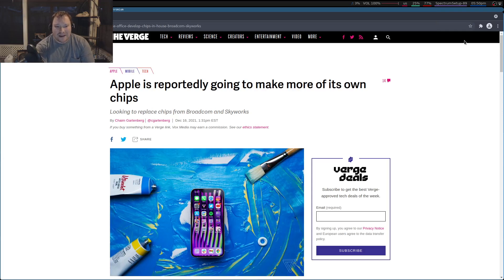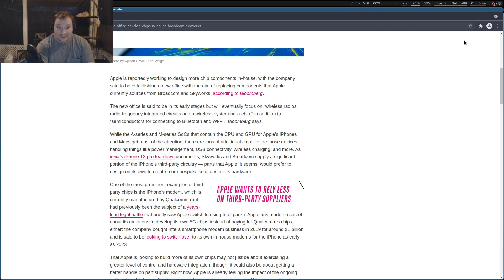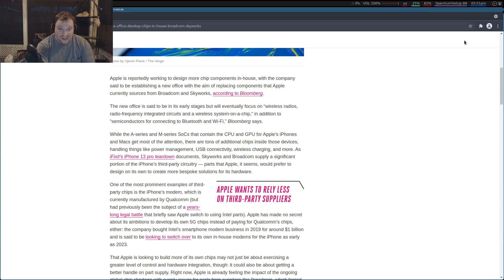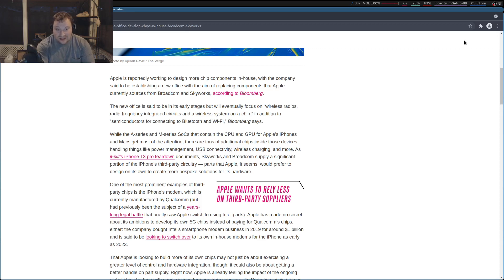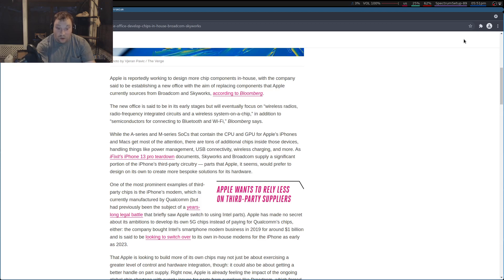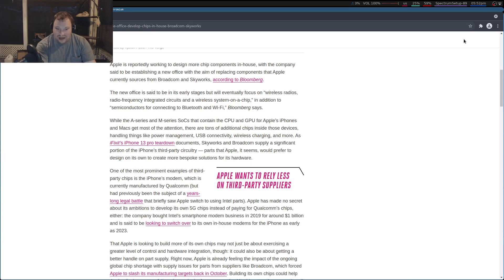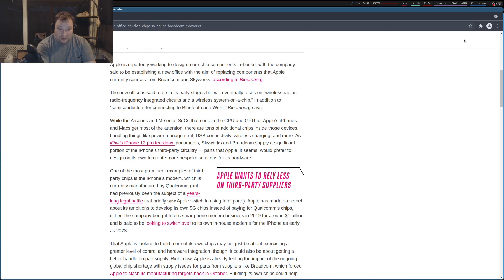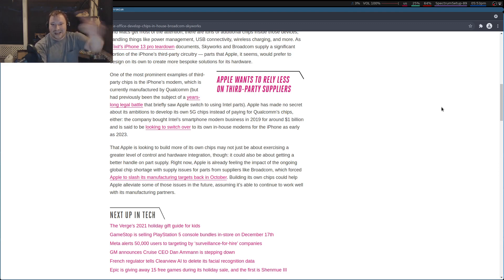Tech Report EP57